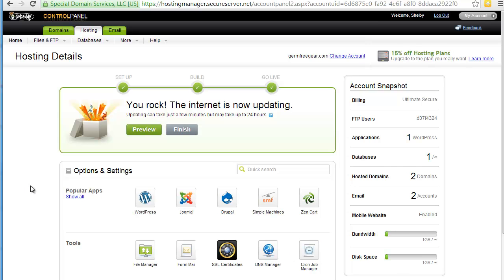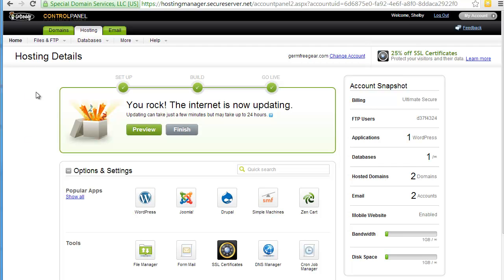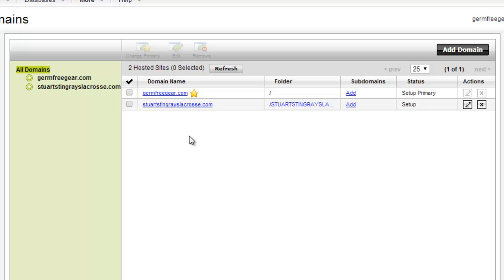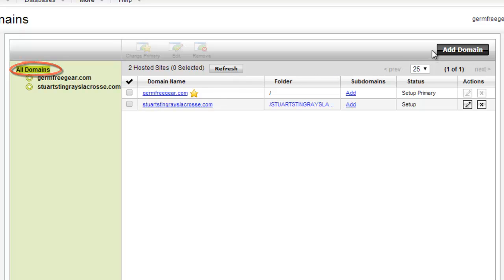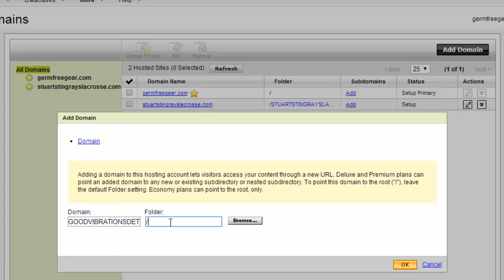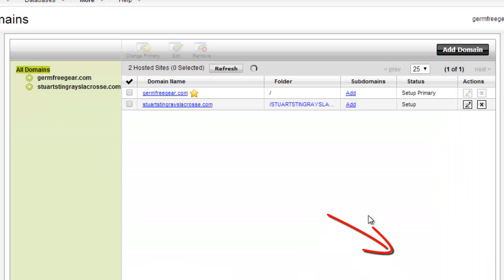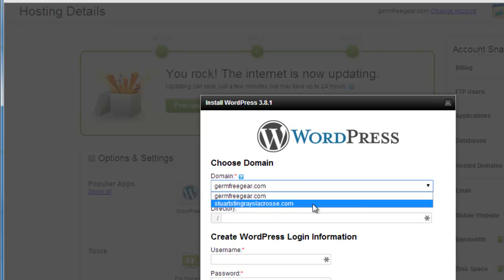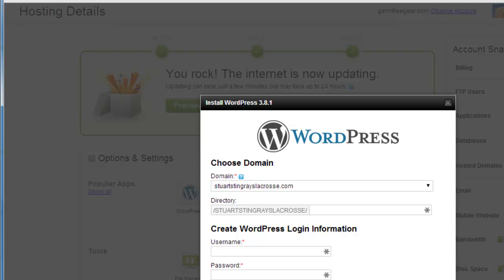How To Add Domains to Go Daddy "Unlimited" Hosting Accounts